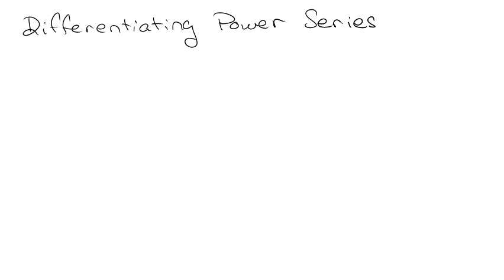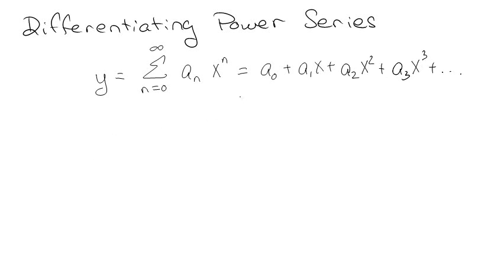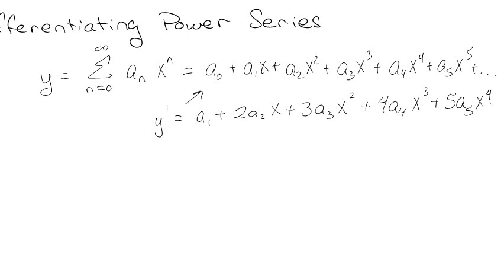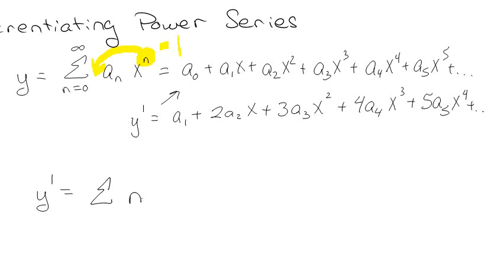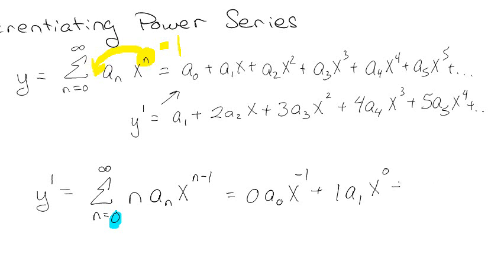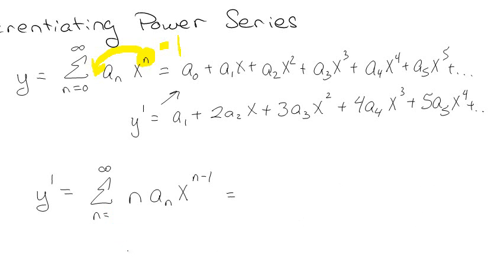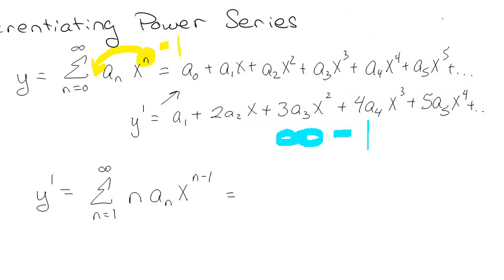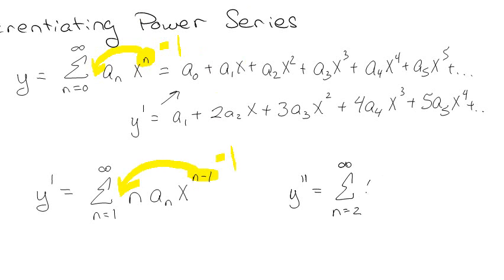Differentiating a Power Series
In order to solve ODEs with a power series, it's important to remember how to differentiate one.  Don't forget to change your index on the summation!